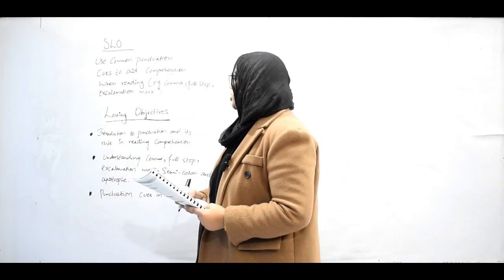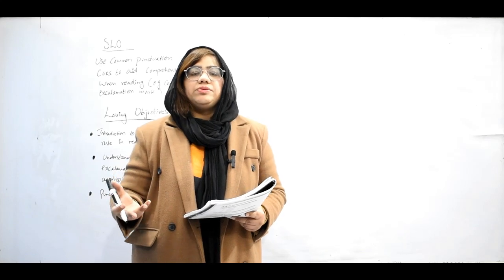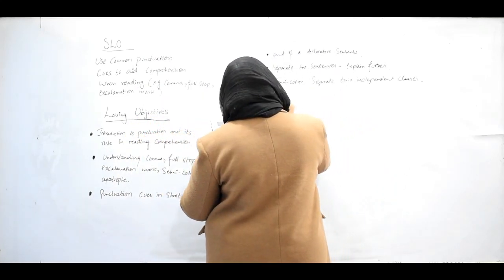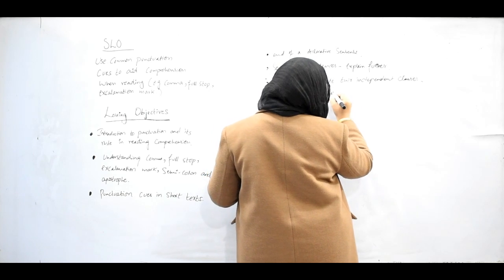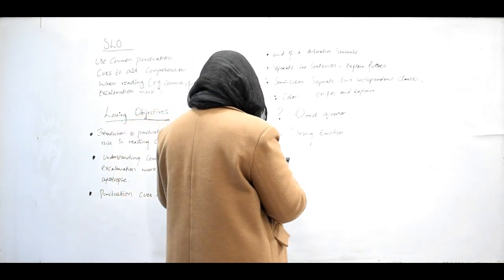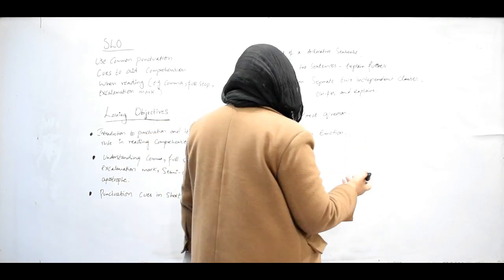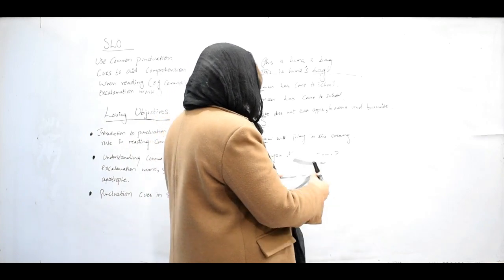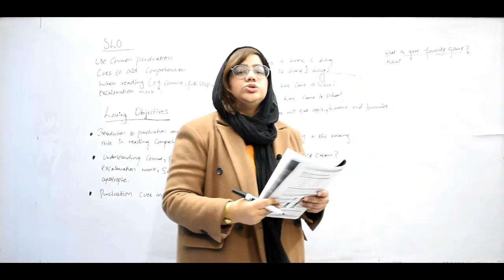Eng Grade 6 Video 5